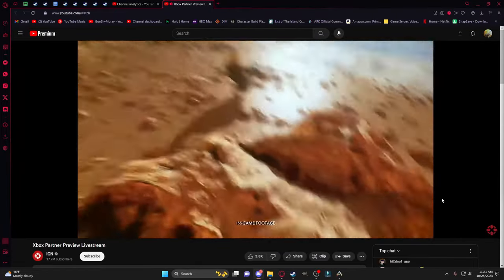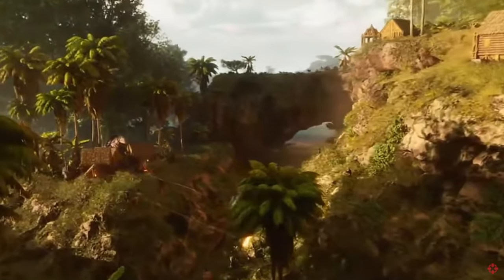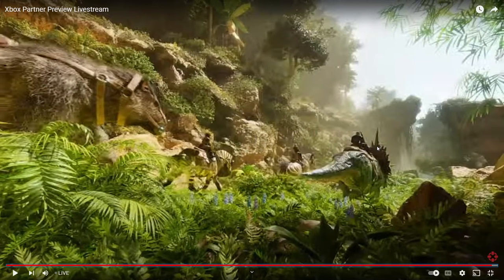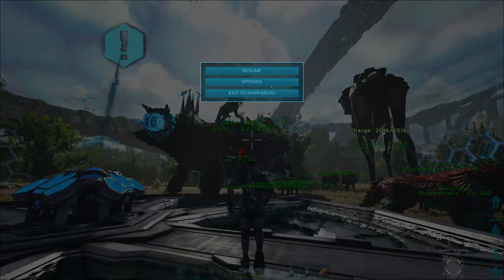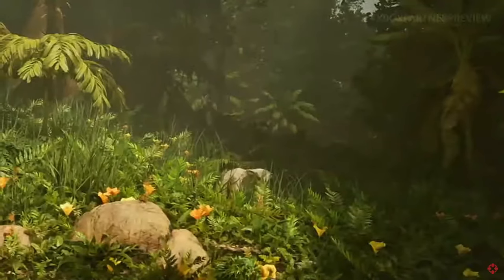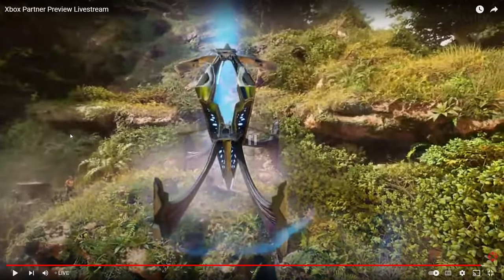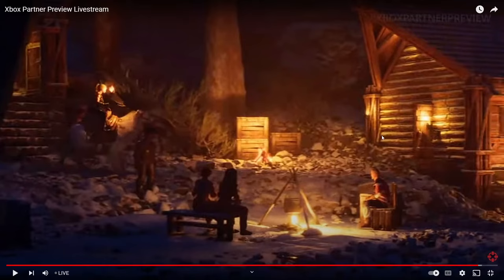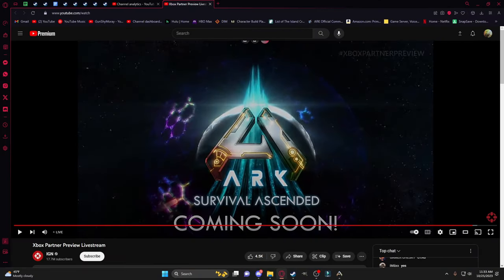ARK Survival Ascended Gameplay Reveal! Reaction and Break Down!